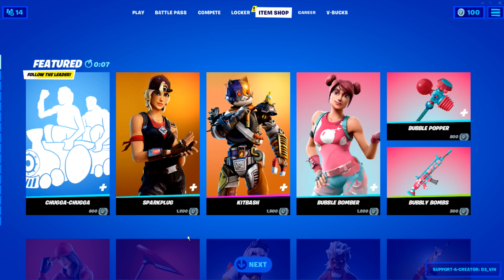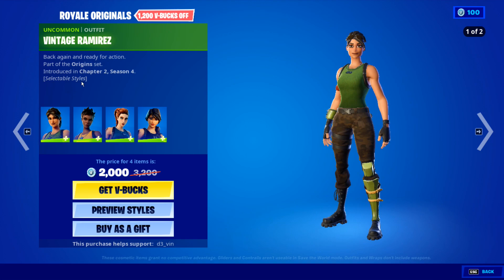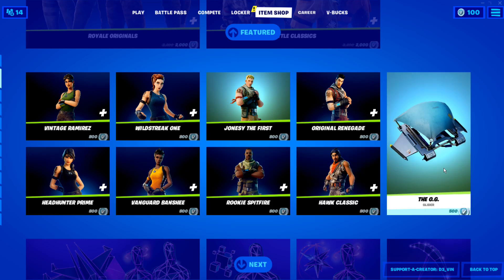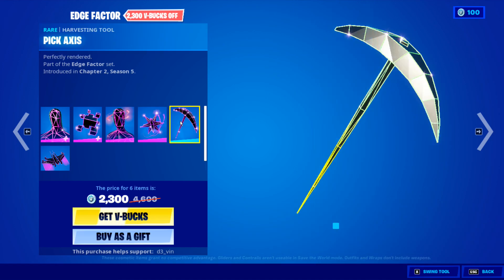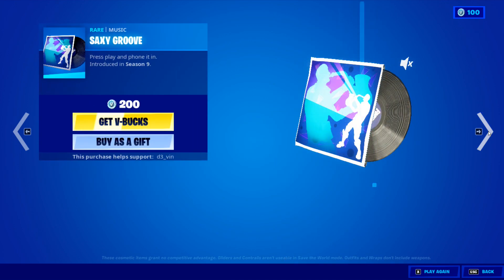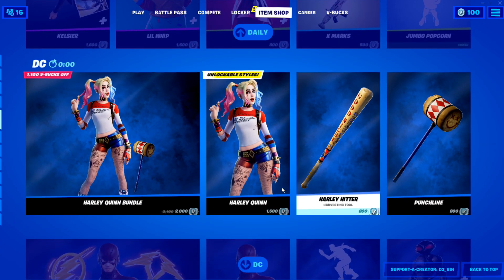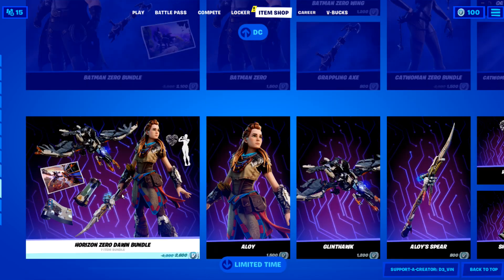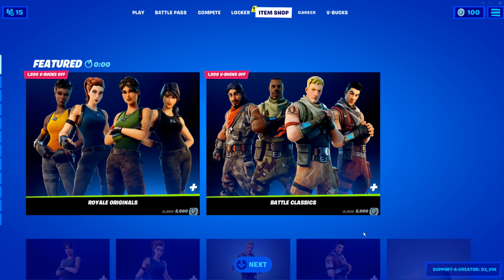Fortnite Item Shop Today MECHA TEAM LEADER IS NOT SHOWING ! [31 May, 2021] (Fortnite Battle Royale)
Fortnite Item Shop right now on May 31st, 2021.

If you want to support me while buying anything from the fortnite item shop my code is - d3_vin - EpicPartner​​​​​​​​​​​​​​​​​​​​​​​​​​​​​​​​​​​​​​​​​​​​​​​​​​​​​​​​​​​​​​​​​​​​​​​​​​​

✅Consider using Support-A-Creator Code: “d3_vin” in the Fortnite Item Shop!